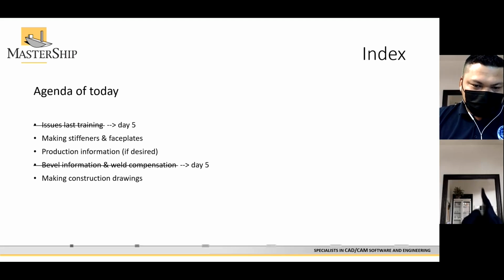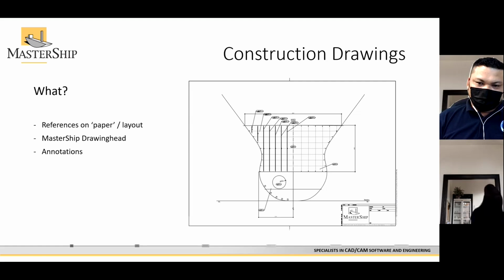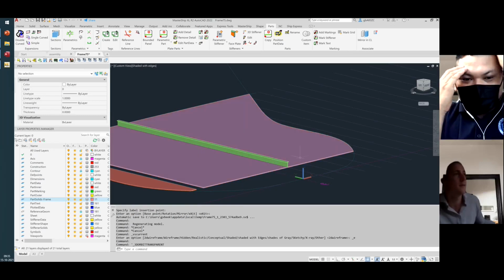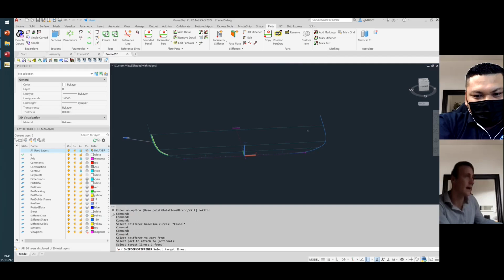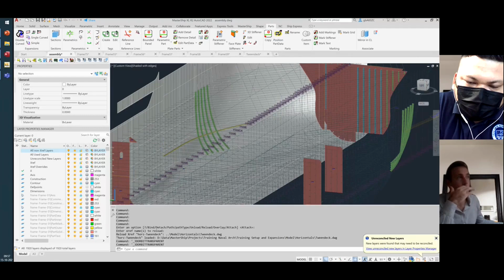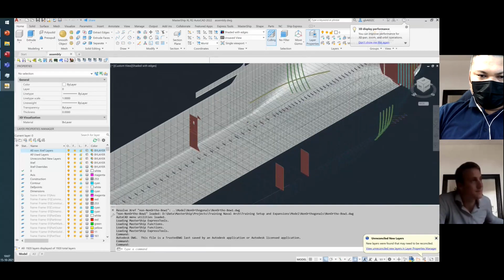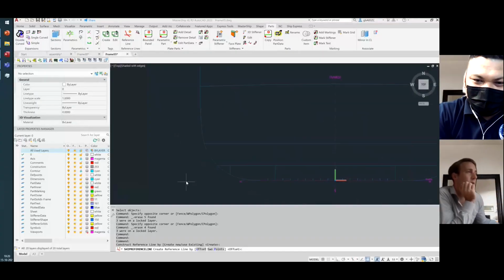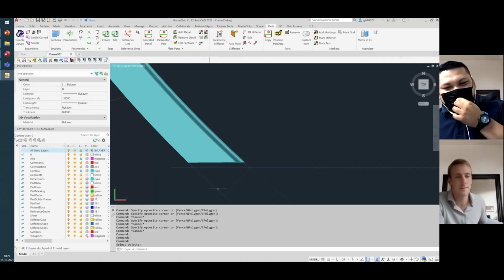Modelling training (5/7) - Making stiffeners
This video is part of a training series for MasterShip Software.

00:00 Introduction to MasterShip stiffeners
0:11:19 Making stiffeners
0:15:59 Copying stiffeners in drawing
0:30:30 Copying stiffeners to other drawings
0:45:27 3D stiffeners (stringers)
0:53:24 Faceplates
1:09:14 Trimming a stiffener to the tanktop